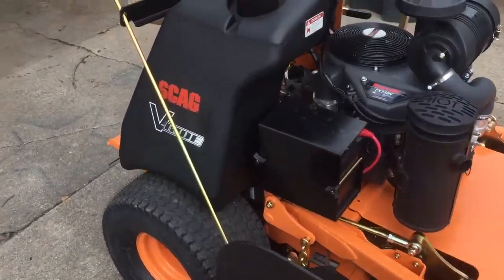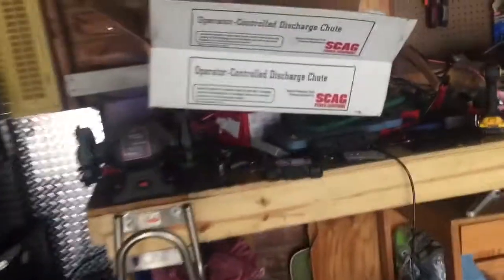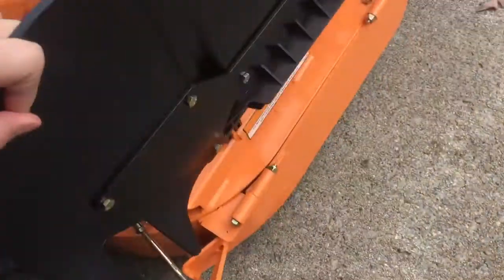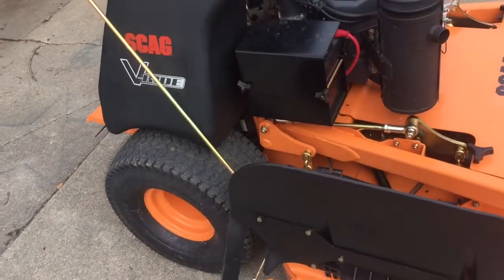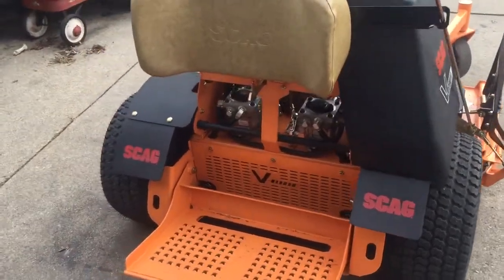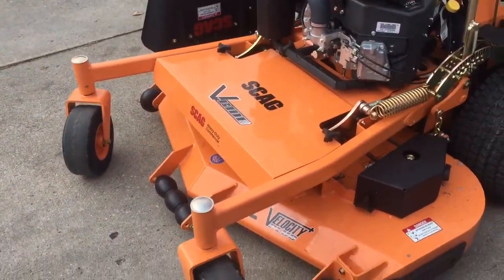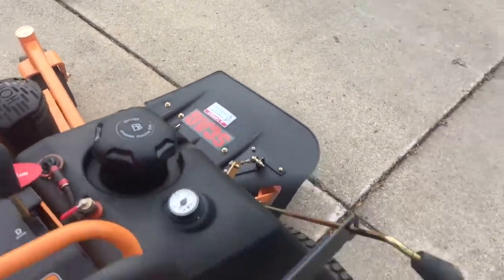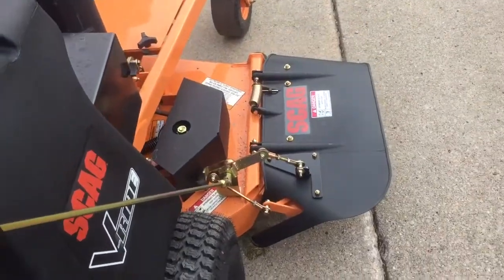Update and new scag OCDC